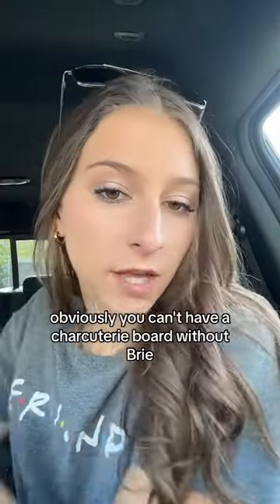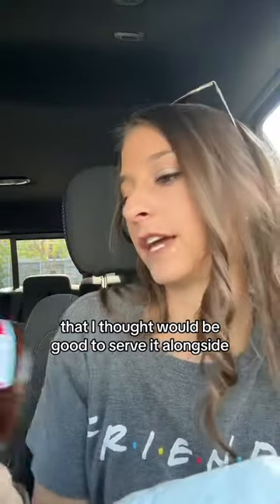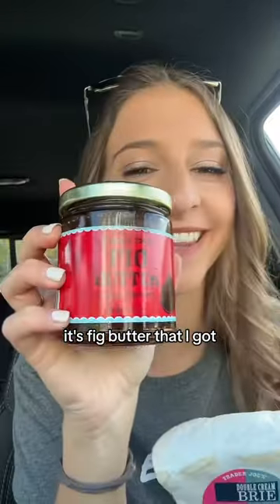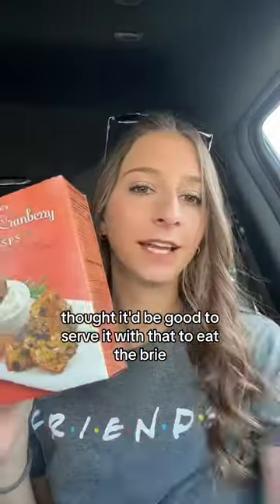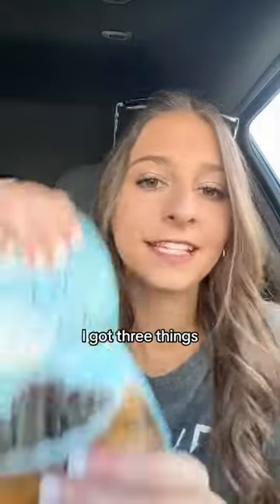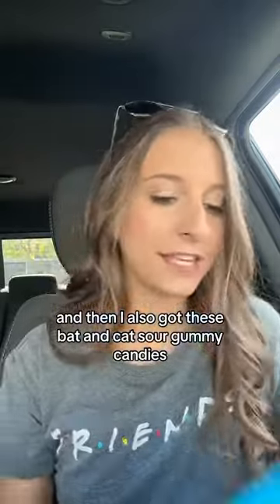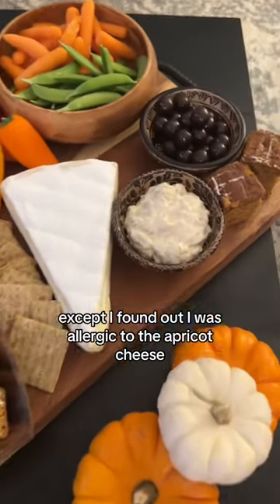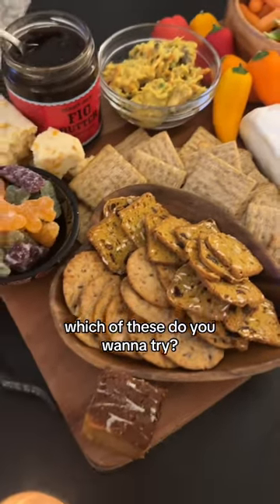Diving deeper into Trader Joe’s. Check out all the goodies I got (Part 2)!